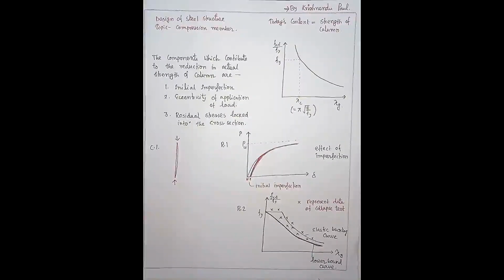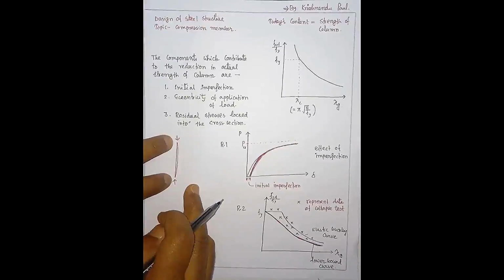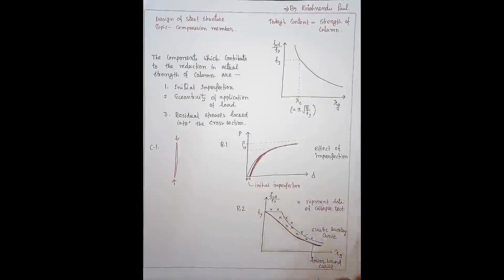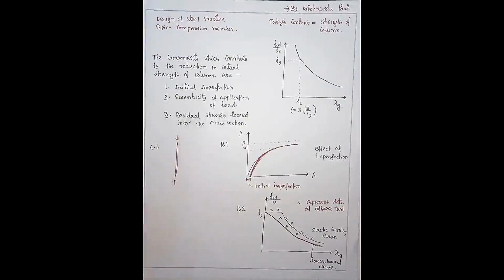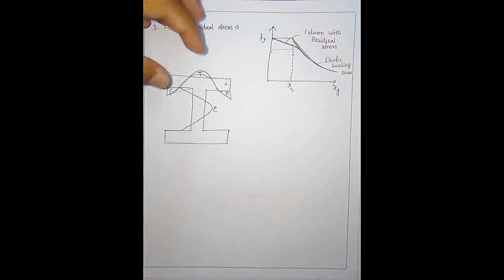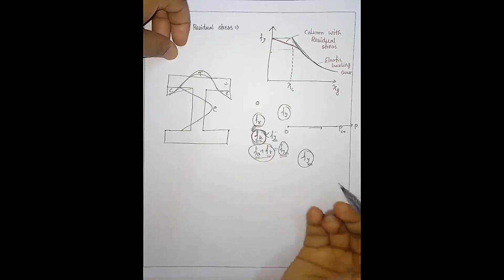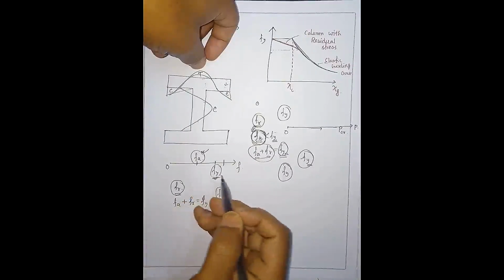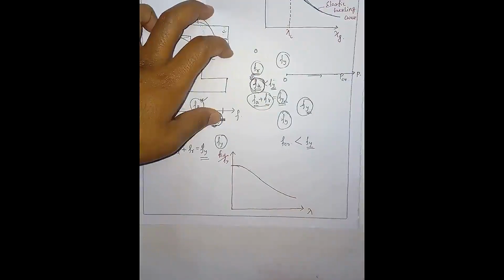Lecture-10||Compression Member by Krishnendu Paul, Asst. Prof., Dept of Civil Engg, SIEM